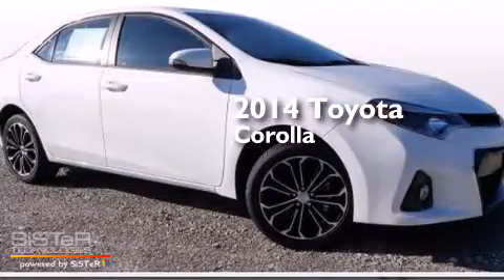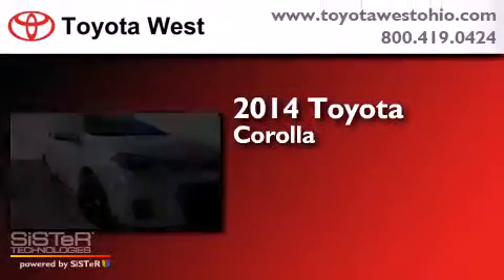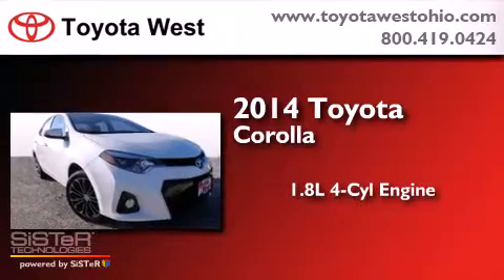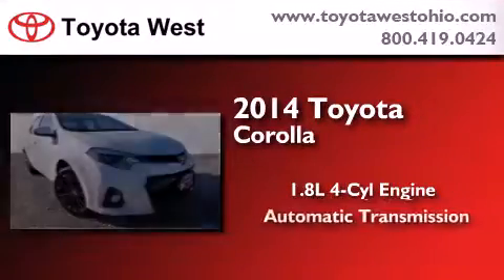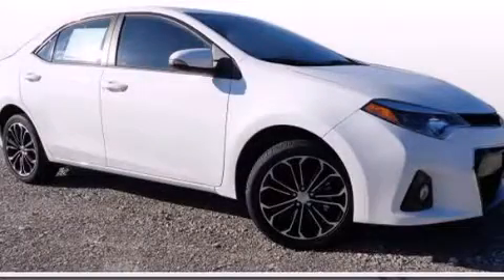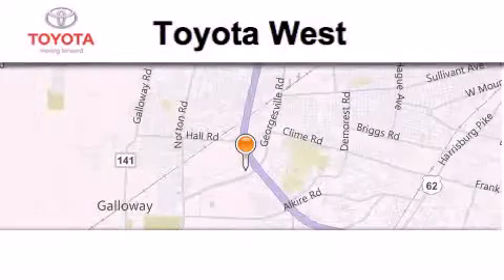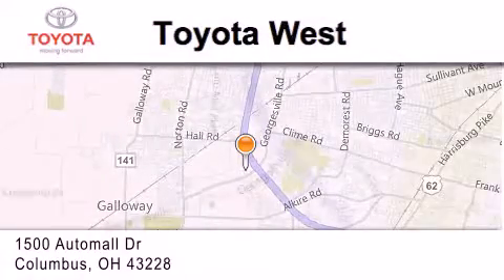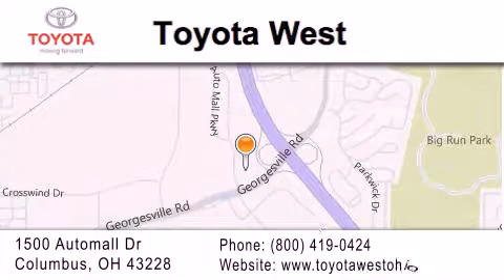2014 Toyota Corolla Columbus OH 43228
We've been honored to serve the Columbus OH area , we promise that your experience at our dealership will exceed your expectations ! Year : 2014 Make : Toyota Model : Corolla Engine : 1.8L I-4 cyl Trans . : continuously variable automatic Exterior : Super White Miles : 1 Interior : Black Stock : EC081130 Toyota West 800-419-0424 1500 Automall Drive Columbus , OH 43228